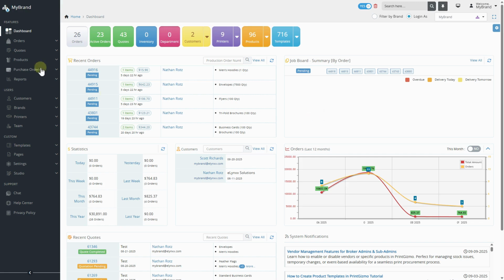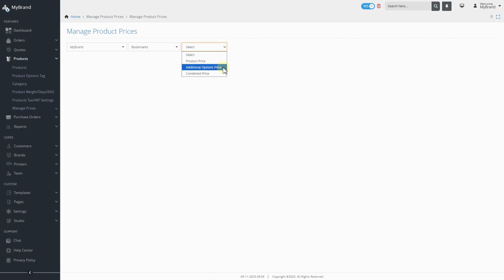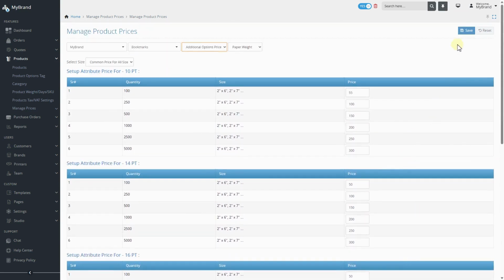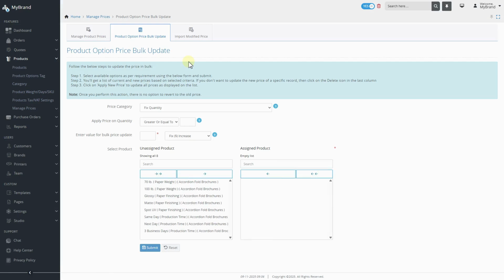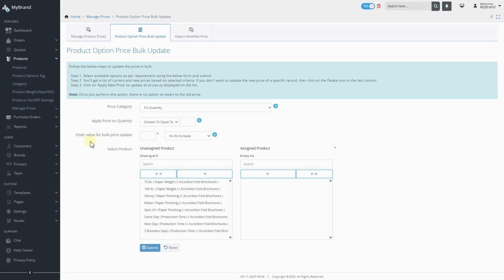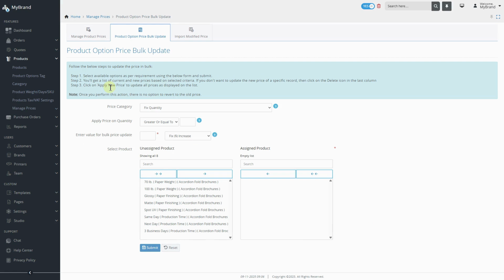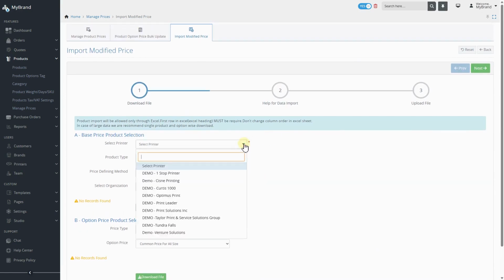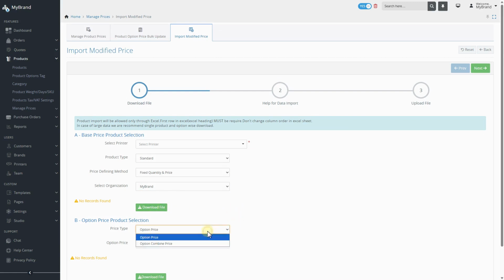Modify Vendor Pricing as a Brand Admin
Learn how Brand Admins can easily manage vendor-provided pricing modifications in PrintGizmo. This tutorial walks you through the steps of updating product pricing when a printer or vendor has enabled the feature.

Whether you need to adjust costs for specific items, streamline approvals, or keep your brand’s pricing accurate, this video shows you how to take control quickly and efficiently.

✅ What you’ll learn:

How vendor/supplier-enabled pricing modifications work

Step-by-step process for Brand Admins to adjust product pricing

Best practices for keeping pricing consistent across your brand

Stay in control of your print procurement with PrintGizmo’s flexible admin tools.